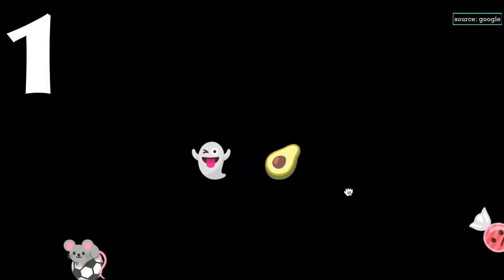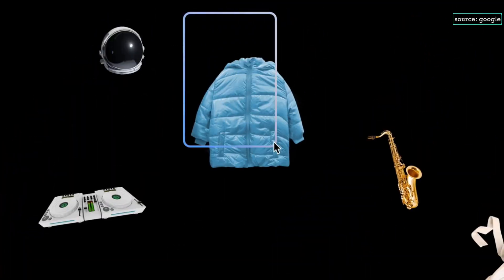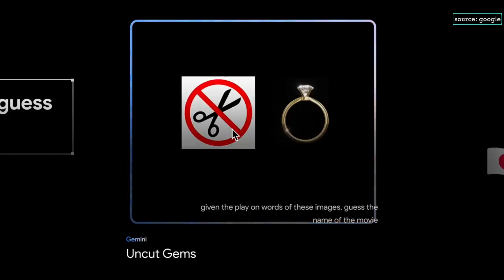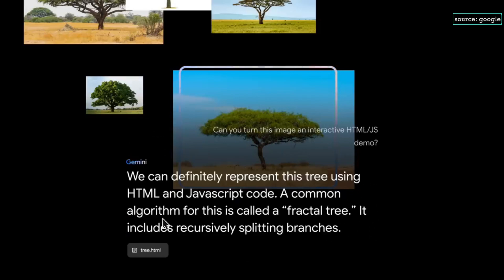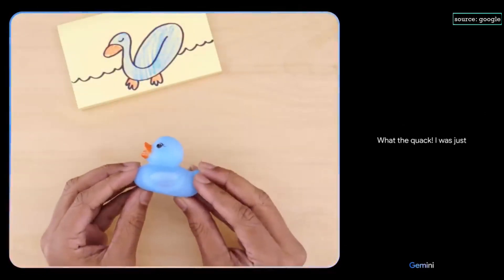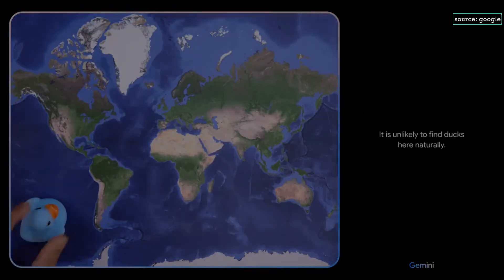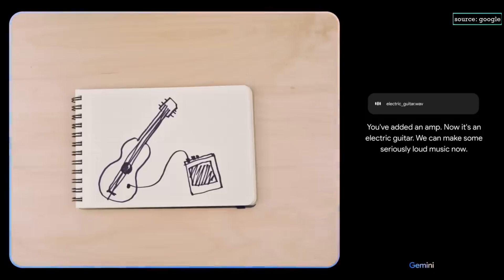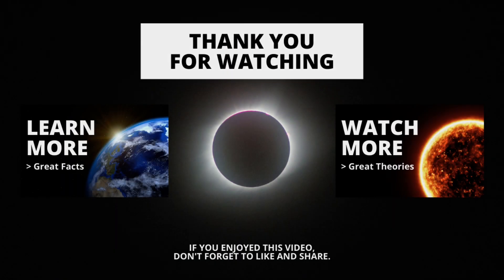Google Gemini Beats ChatGPT4 - 10 Hands on Examples [ AI Announcement ]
In this video we will share 10 hands on examples using Google's New DeepMind Gemini Model. This is the future of LLM's and far exceeds Chatgpt in number of use-cases.